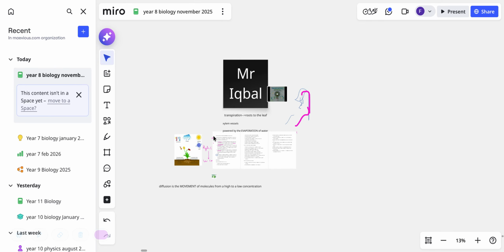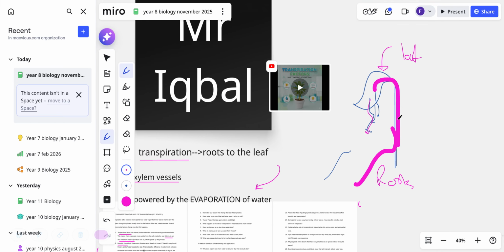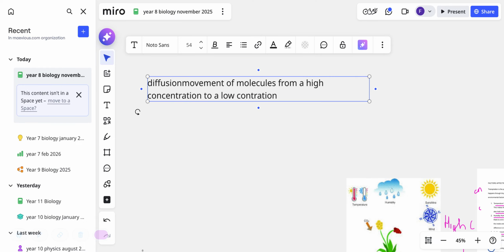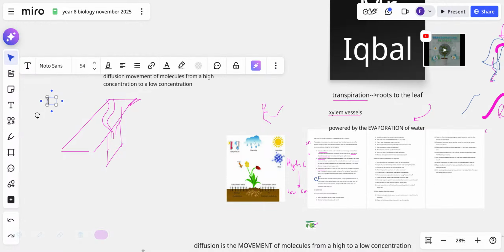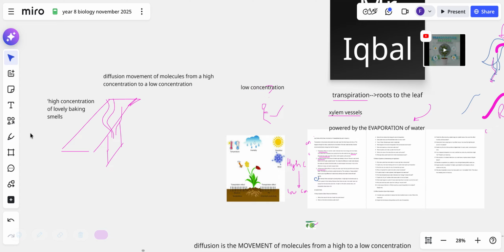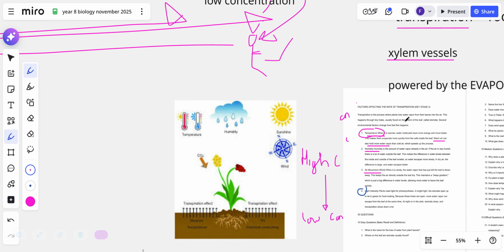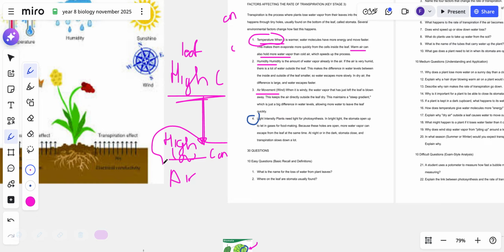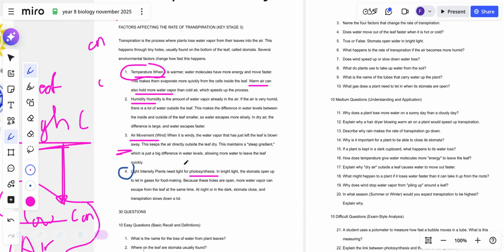How a "Madman" Teaches Diffusion Better Than a Textbook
They told me to stay calm. They told me to "stick to the slides." They were wrong.

Welcome to the most intense science lesson of your life. If you’ve ever felt like school makes science feel like a chore, this video is the antidote. I’m stripping away the boring textbooks and the stale classroom vibes to show you the raw, beautiful chaos of Factors Affecting Transportation.

Why am I acting like a madman? Because the way we’ve been teaching this is failing. Human error and boring environments are killing our curiosity. I’m here to prove that when you combine expert knowledge with a bit of "crazy," the information actually sticks.

Why concentration gradients are basically a microscopic riot.

Temperature: Making molecules dance like they’re at a rave.

My inevitable descent into scientific madness.